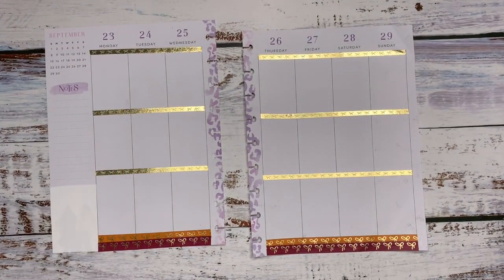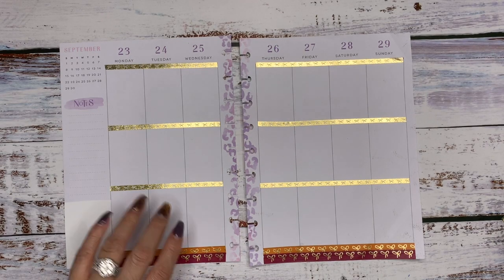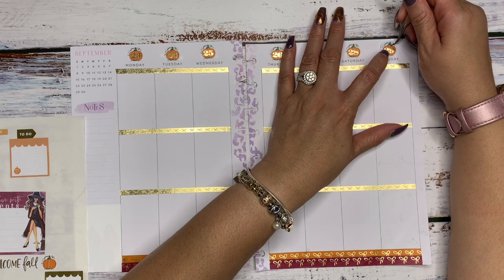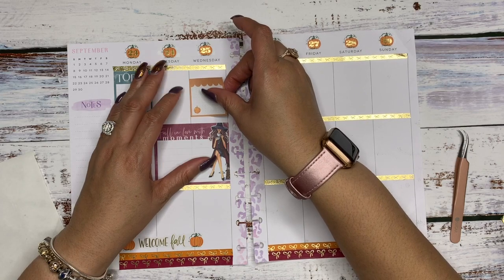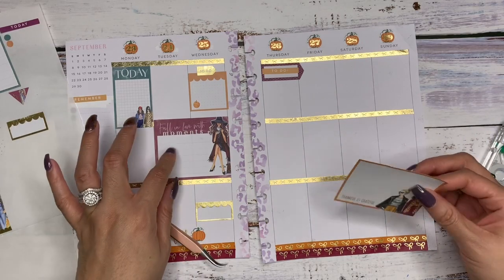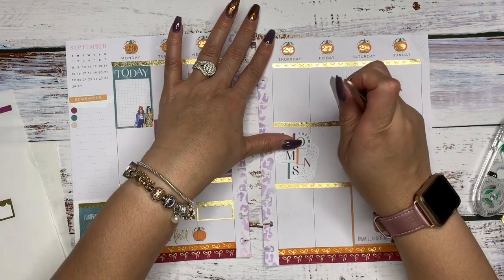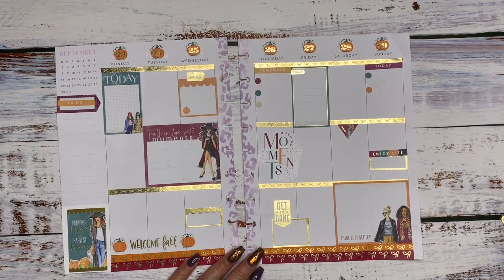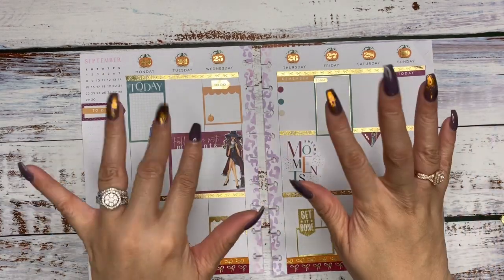Rongrong Fall Spread// Classic Plan with me // Rongrong Seasonal Sticker Book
Join me as I plan the first week of Fall. I am excited to use my Rongrong Seasonal Sticker book in my Rongrong Planner.

MY ETSY SHOP